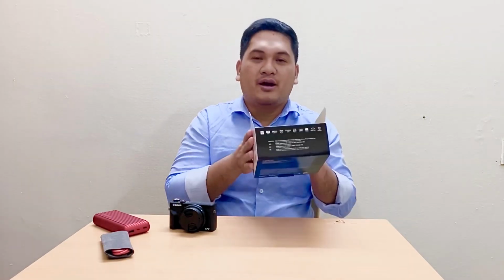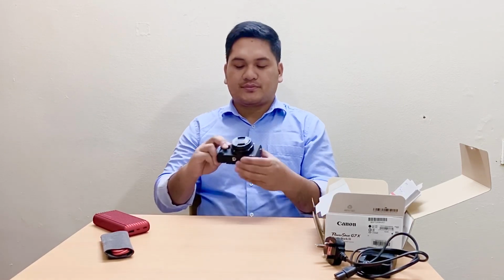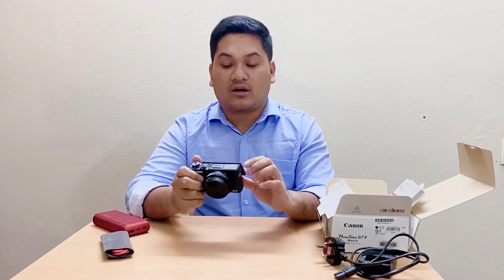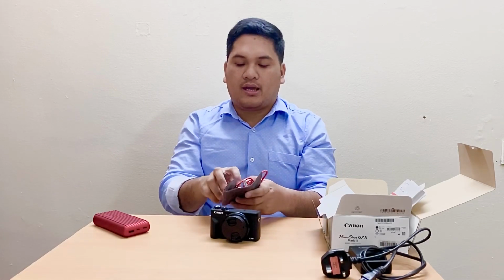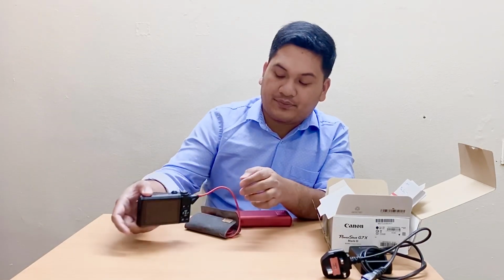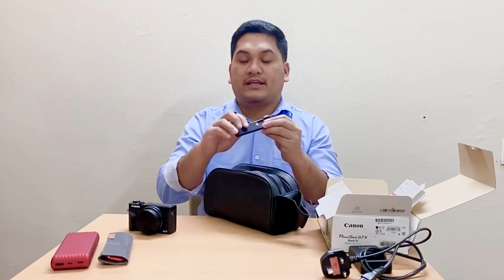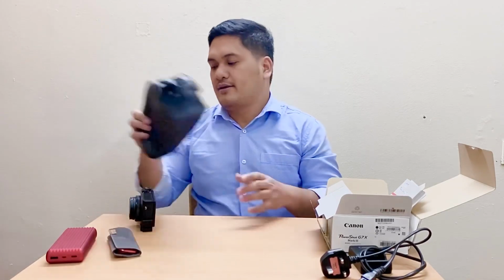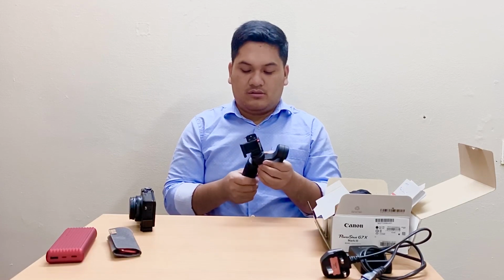PERFECT VLOGGING CAMERA | VLOGGING CAMERA 2020 | CANON G7X MARK III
The long wait is over, napasakamay ko na ang matagal ko ng inasam asam na vlogging camera. Canon g7x mark iii.

Di ko alam kung bakit bihira lang ang nagbebenta dito sa Riyadh ng Canon g7x mark iii. Nabili ko po sya sa isang camera store sa halagang SAR3000.